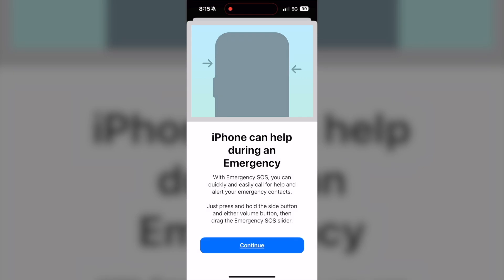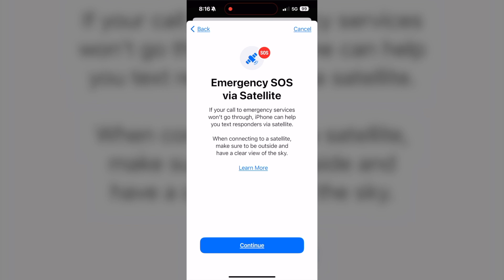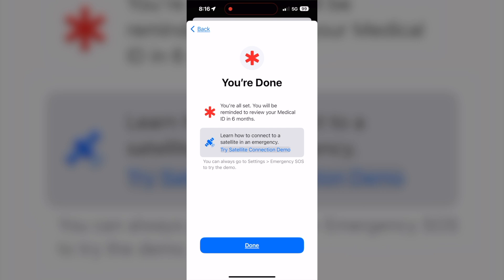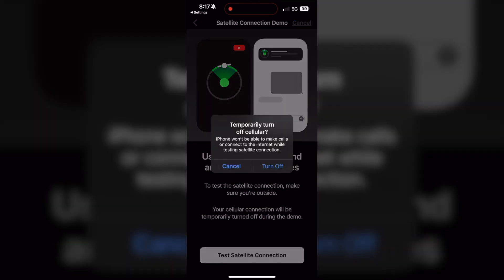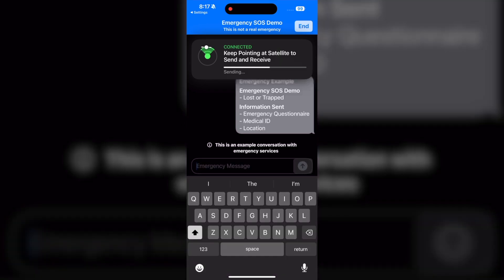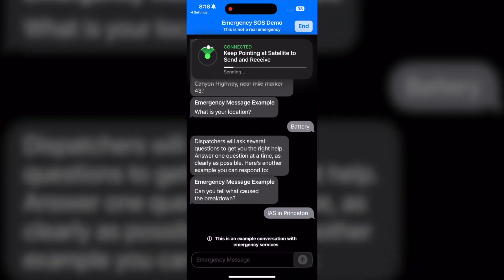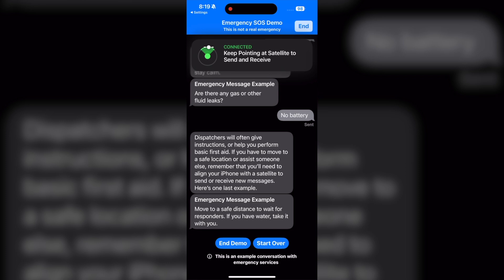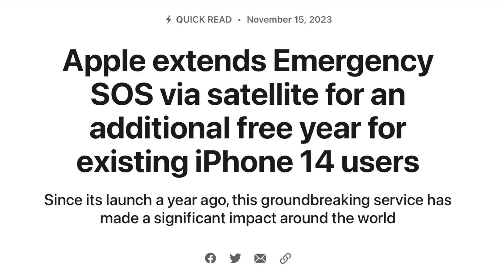How to use Emergency SOS on your iPhone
We test Emergency SOS and information about your Medical ID.